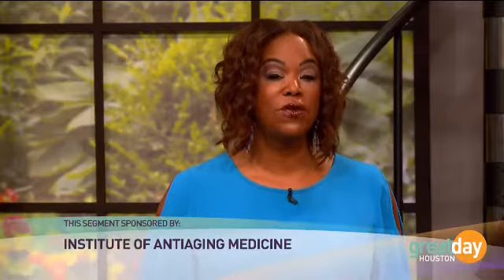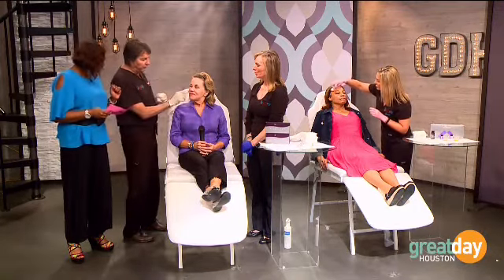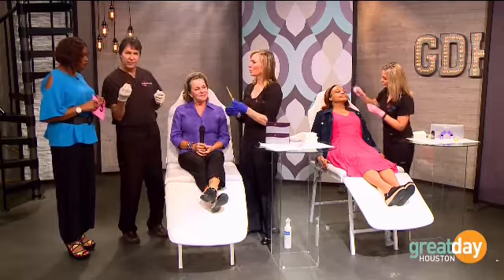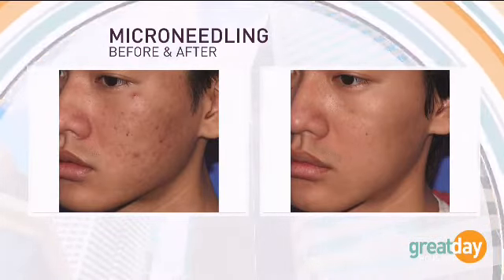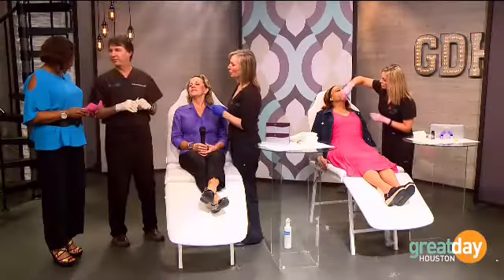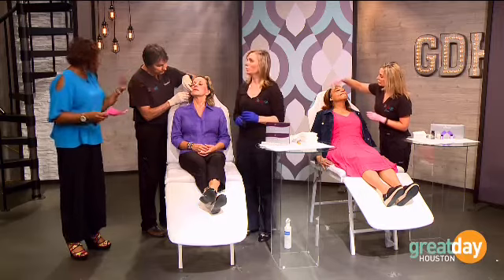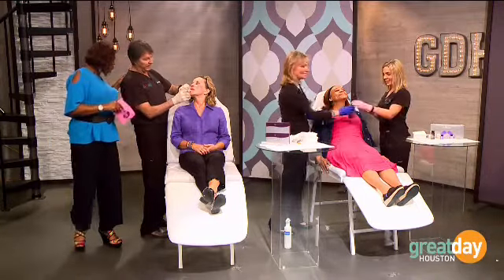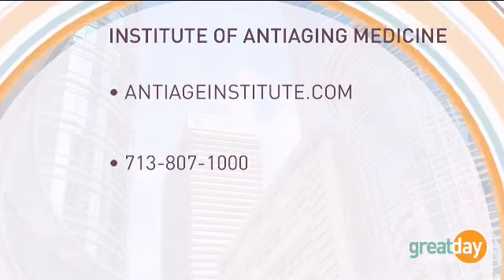Hot trending procedures to keep you looking young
Watch us on Great Day Houston to learn more about Vampire Microneedling facial, rejuvenating chemical peels, and the NEWEST Lip Filler on the market Volbella!

We specialize in Botox, Facial fillers, Hydrafacial MD, Laser skin resurfacing, Photofacial, Skin Tightening, Laser Hair Removal, Velashape (cellulite Reduction), Coolsculpting, Microneedling, Bio Identical Hormone Replacement, Testosterone Replacement and much more.

Dr. Richard LeConey, Institute of Anti Aging Medicine and Skin Spa. Houston Texas.